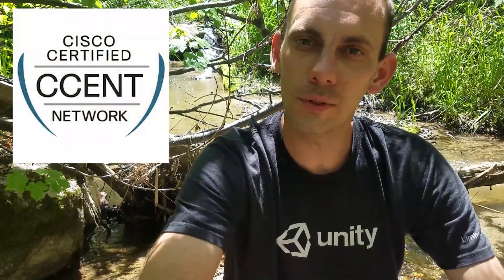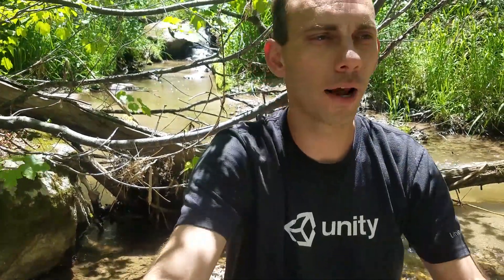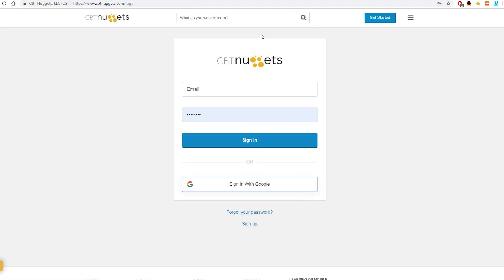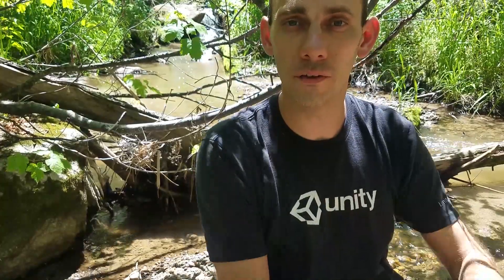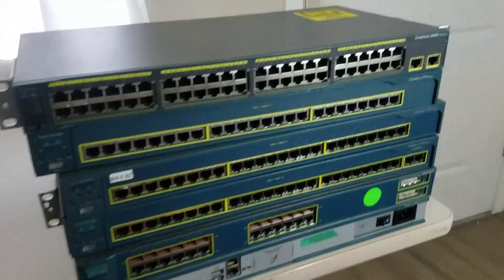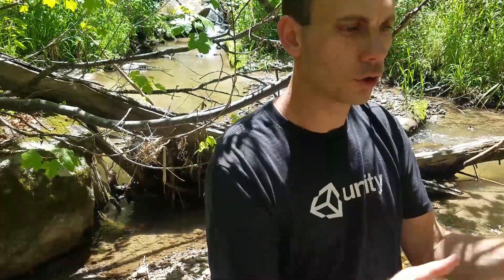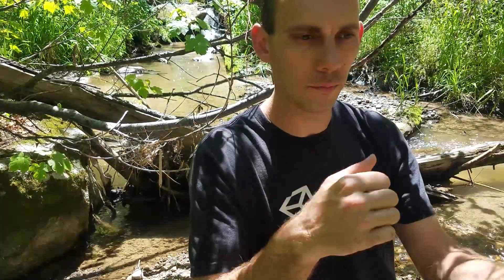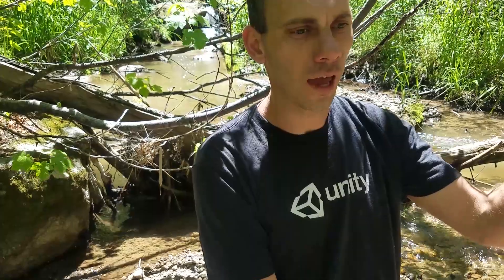How I passed ICND1 and got CCENT Certified [July 1, 2019]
CBT Nuggets: Cisco CCENT/CCNA 100-105 ICND1, Jeremy Cioara

Udemy: Cisco CCNA Packet Tracer Ultimate labs- CCNA Exam Prep Labs

Physical Lab, search for a local computer recycler. I used:
- 2x Cisco 2600 Routers
- 2x Cisco 3560 Switches